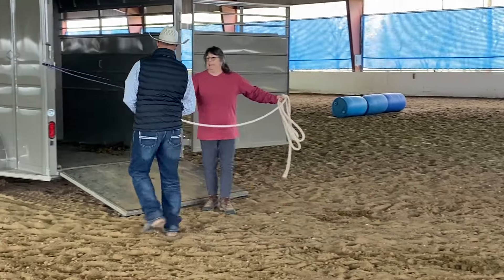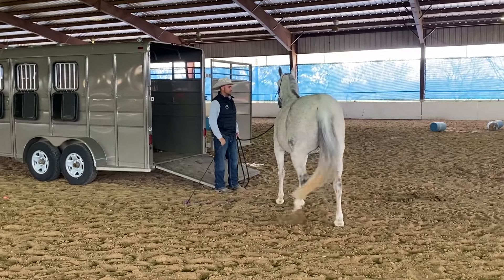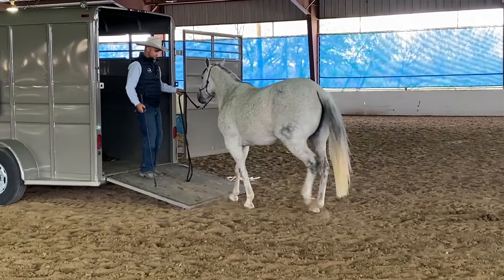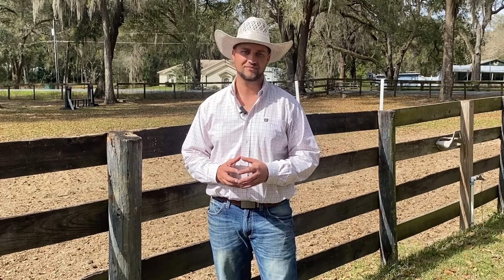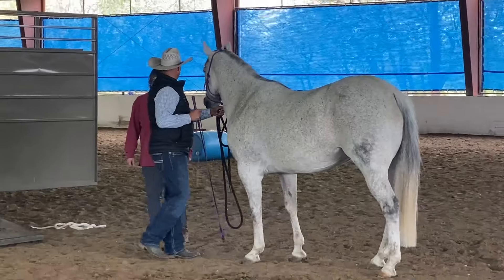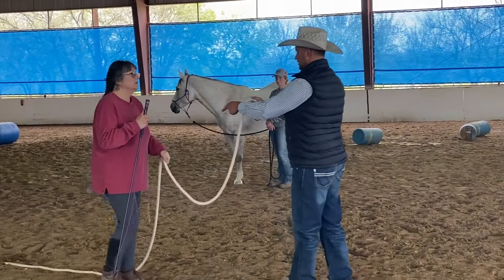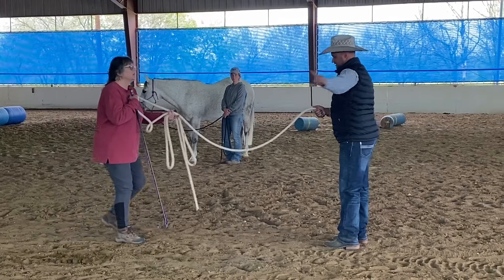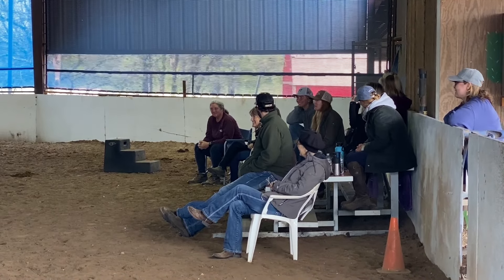It Has Been A Nightmare...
In this video Ryan helps a lady that has been having trouble trailer loading her horse.